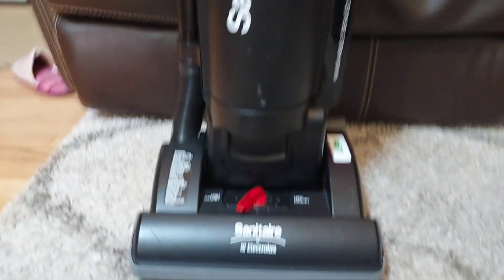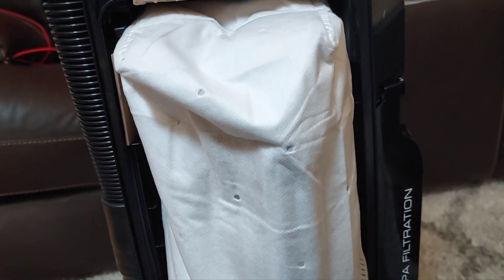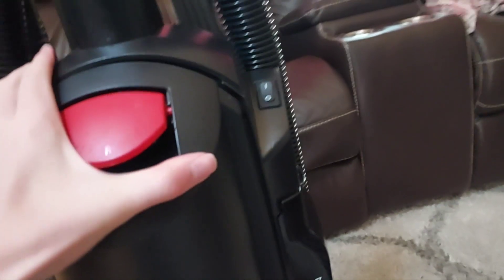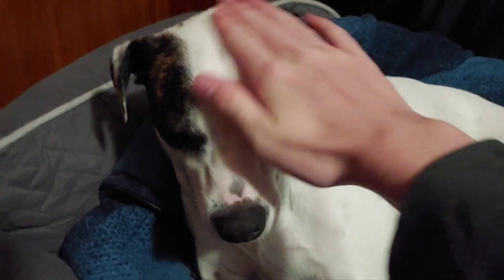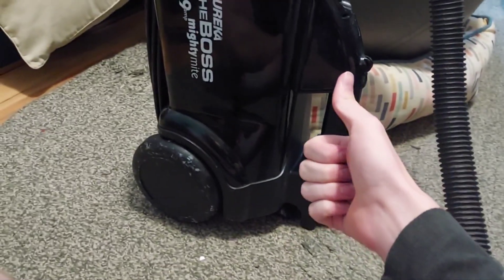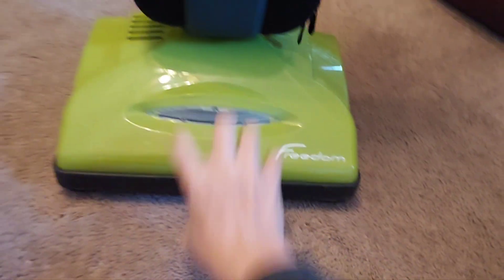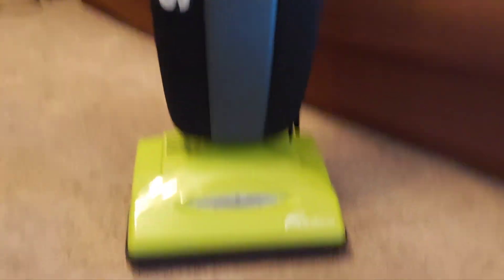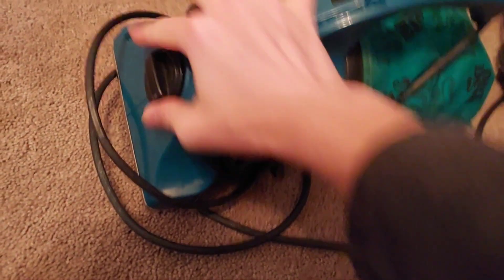What I use as daily drivers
What a middle class 16 year old vacuum technician that goes to thrift stores are garbage picks uses as everyday vacuums. It's a lot, but variety is cool